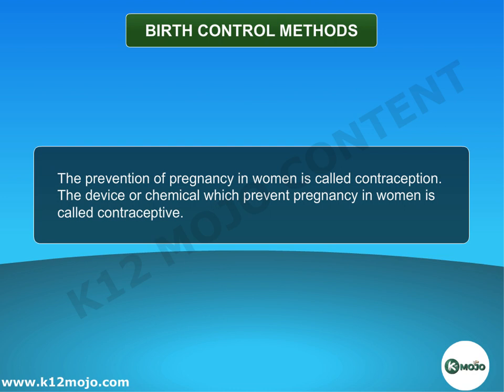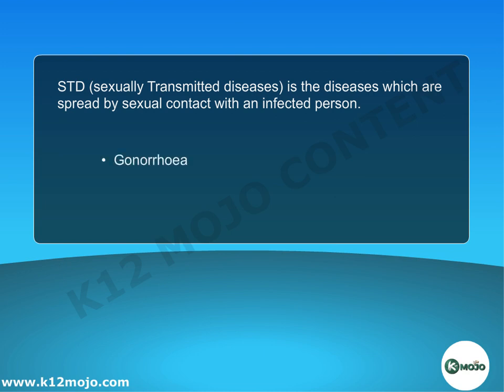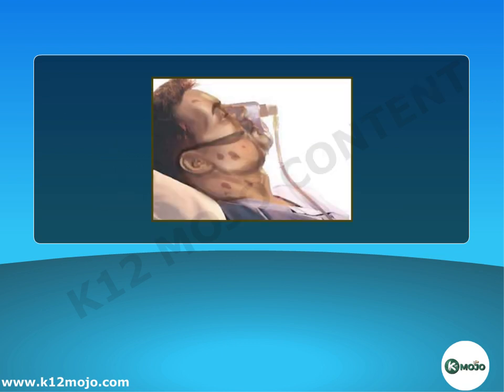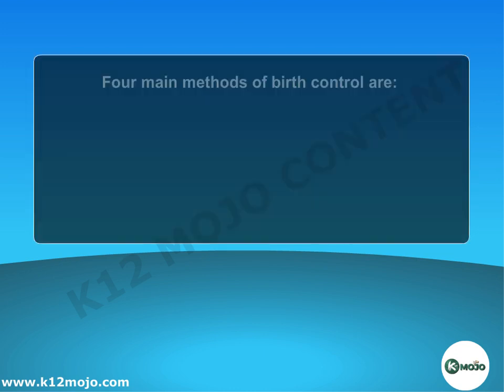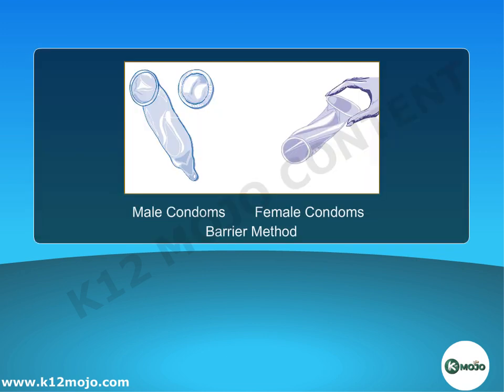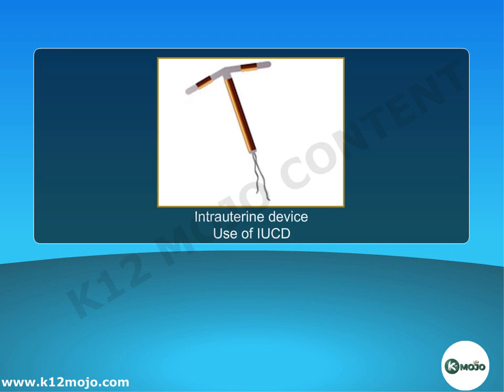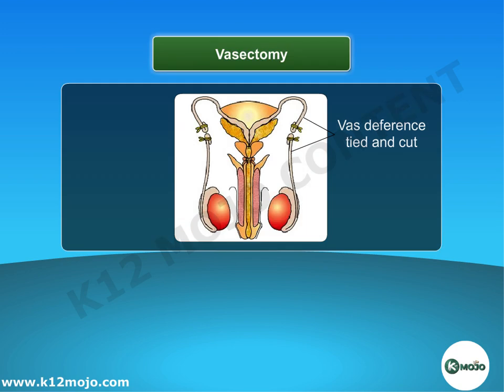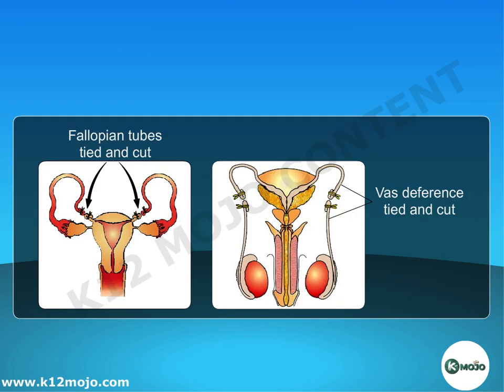Exploring Birth Control Methods | Class 10 Science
Welcome to our Class 10 Science series! 🌟 In this informative video, we delve into the topic of birth control methods, offering a clear and comprehensive explanation tailored for Class 10 students.

Join us as we discuss various methods of contraception, their mechanisms, effectiveness, and the importance of informed choices when it comes to family planning and reproductive health. 🤰🚫

🩺 Key Topics Explored:

Introduction to Birth Control Methods
Different Contraceptive Options (Barrier, Hormonal, Surgical)
Mechanisms and Effectiveness
Importance of Informed Family Planning
Considerations and Benefits
Whether you're a student seeking knowledge or simply interested in understanding the options available for family planning, this video is a valuable resource! 💡

Let's explore birth control methods together and empower individuals to make informed decisions about their reproductive health! 🌍📚👨‍⚕️👩‍⚕️